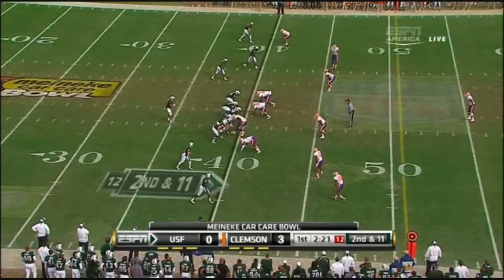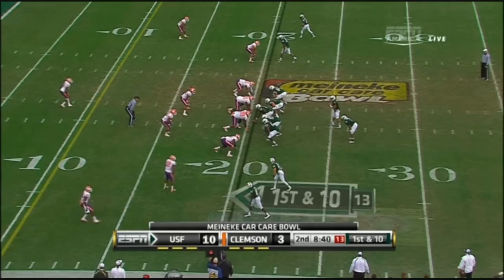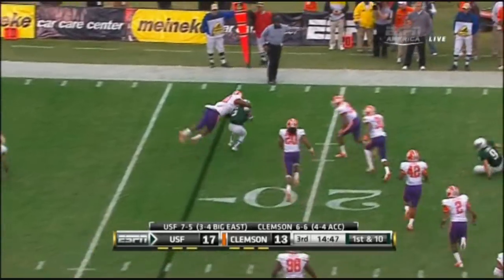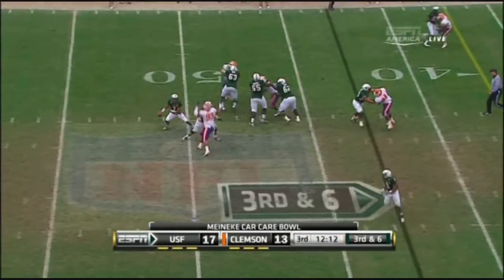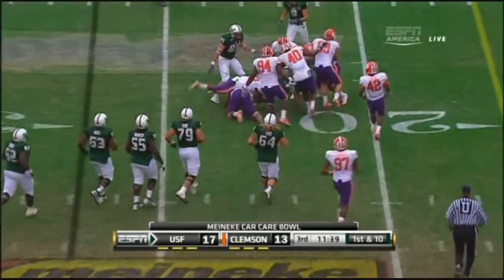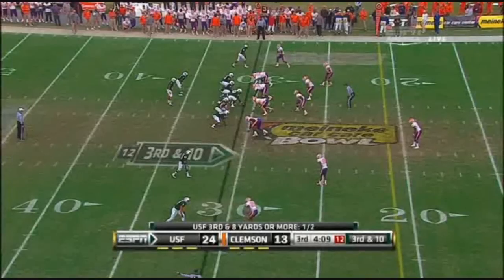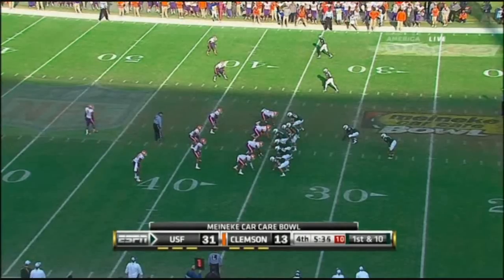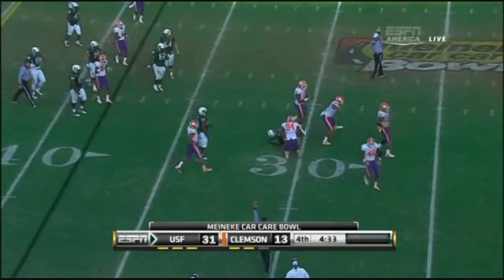Andre Branch vs USF